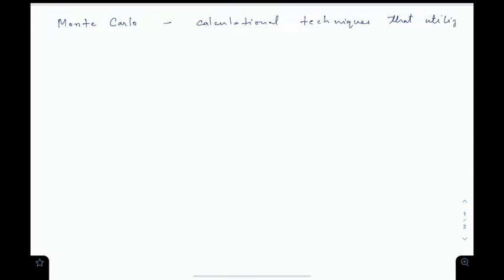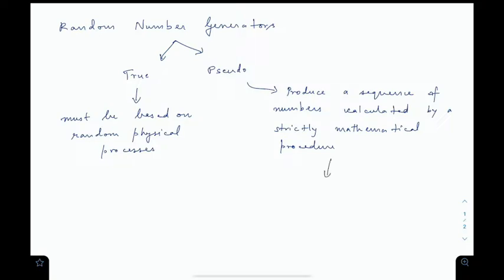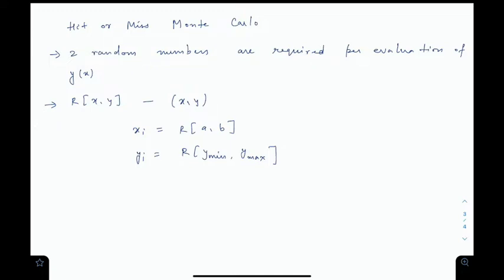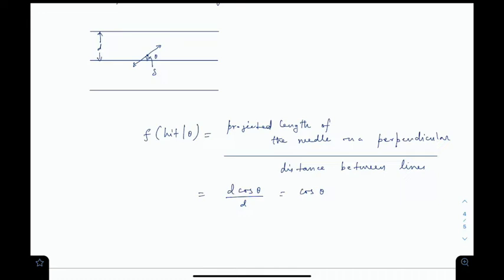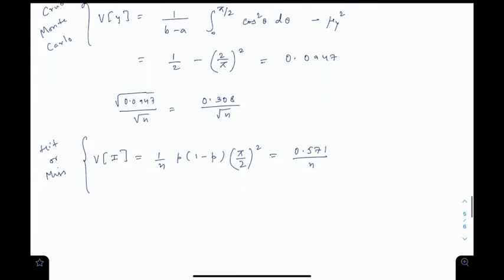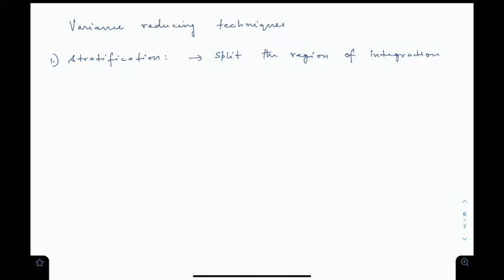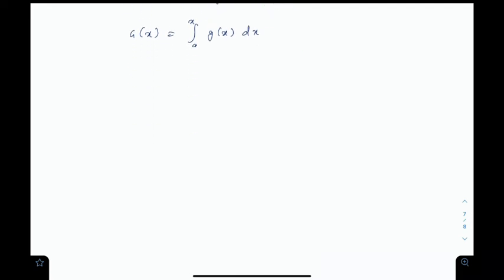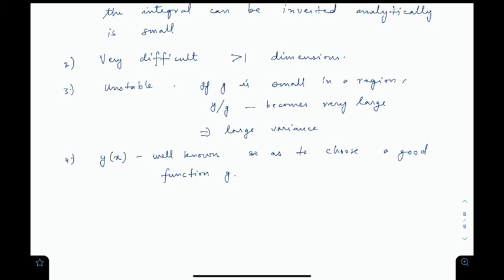Lecture 10 - Random number generators and Monte Carlo integration